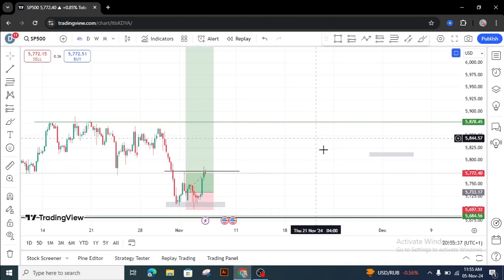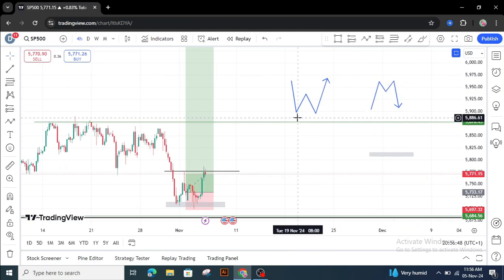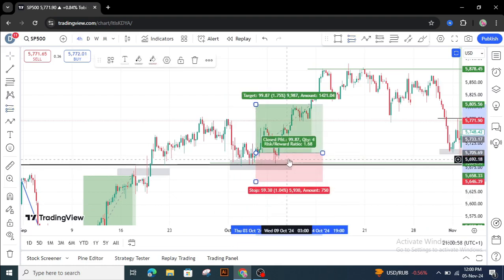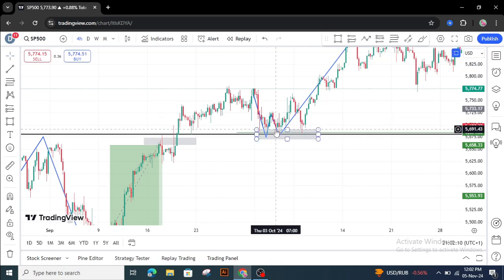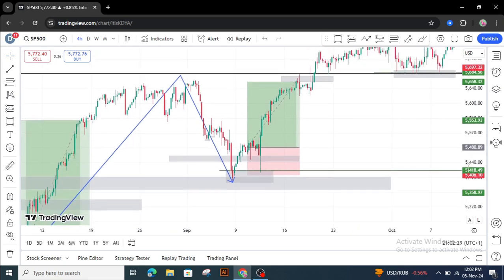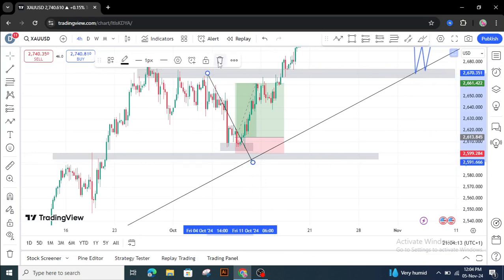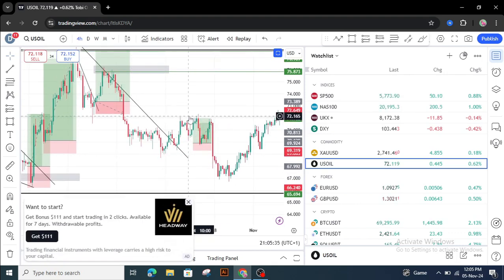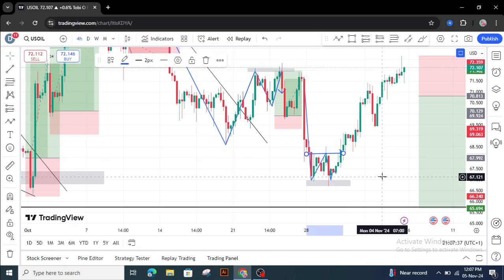2 Most Powerful Price Reversal patterns You need to Know